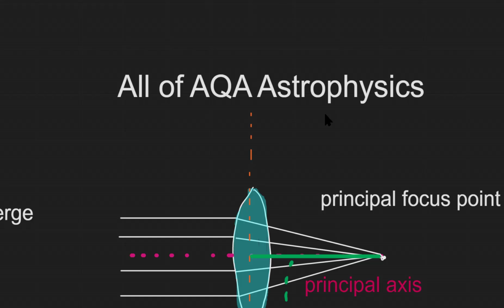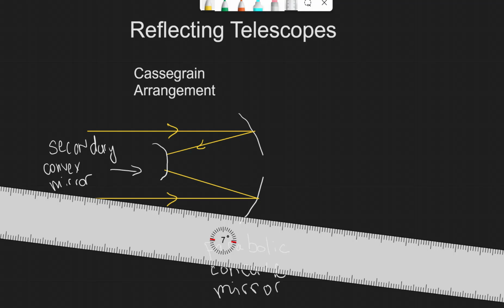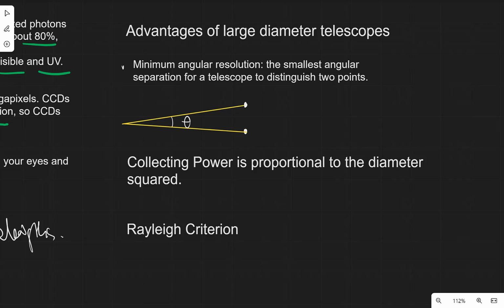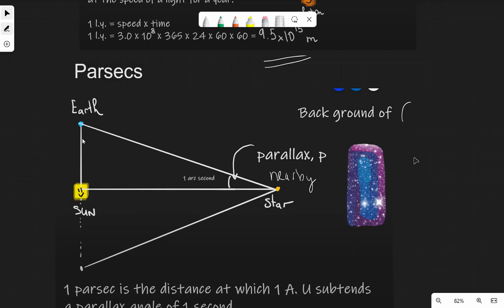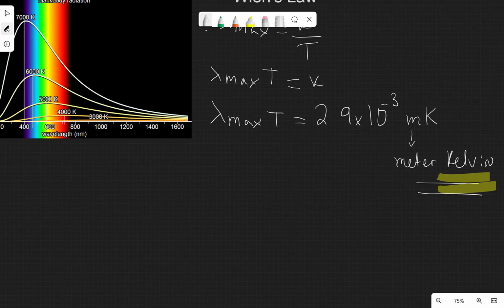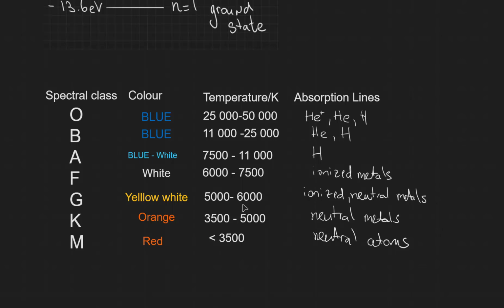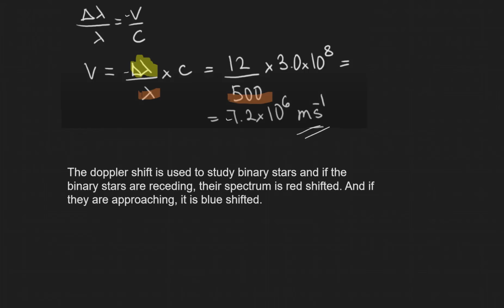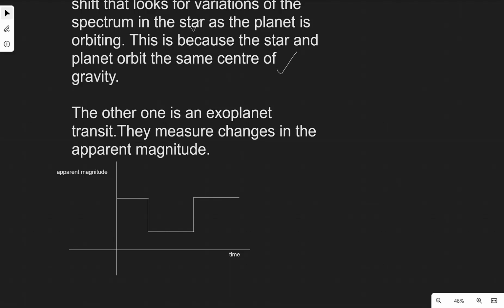ALL of AQA Astrophysics A Level Physics Revision (in 1 hour)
AQA A Level Astrophysics Physics Revision following the Specification. Please note that this is a revision video covering the spec, have a look at some of my more in depth videos listed below for a more in depth look at the topics.
Chapters:
00:00 Converging lenses
02:16 Virtual Images
03:48 Lens Equation
04:10 Refracting Telescopes
05:25 Magnification
07:46 Reflecting Telescopes - Cassegrain Arrangement
09:43 Reflecting VS Refracting Telescopes
11:28 Radiotelescopes
13:48 UV, Infrared Telescopes
15:52 Charged Coupled Devices, CCDs
16:13 Comparison of the eye and CCDs
18:01 Advantages of Large Diameter Telescopes
19:12 Rayleigh Criterion
20:16 Apparent magnitude
23:14 Intensity ratio example
25:55 Light Year, Astronomical Unit
27:09 Parallax and Parsec
31:16 Absolute Magnitude
32:04 Absolute Magnitude Example Question
34:00 Wien's Law and Blackbody radiation
38:51 Stefan Law
39:13 Astrophysics practice question
42:17 Spectra, Balmer lines
44:52 Spectral Classes of stars
46:14 Hertzsprung Russel Diagram, HR Diagram
48:10 Stellar Evolution
49:20 Neutron Stars and Black Holes
51:49 Type 1a Supernova light curve
52:43 Doppler Shift
55:33 Hubble's Law
58:02 Hubble's constant in SI Units and the Age of the Universe
01:00:31 Evidence for the Big Bang - Cosmic Microwave Background
01:02:36 Qasars and exoplanets